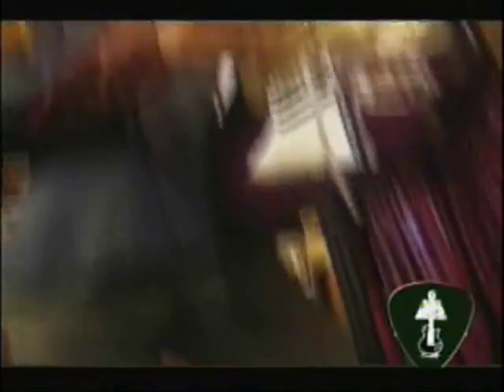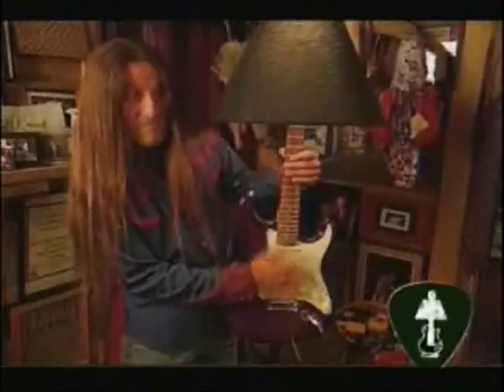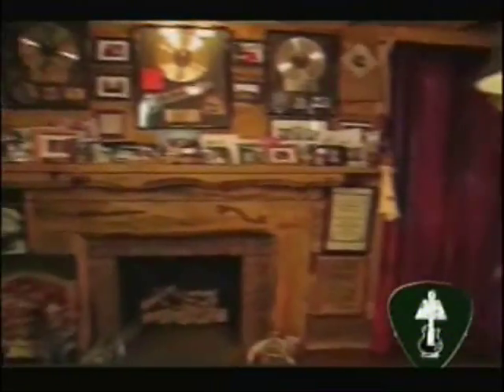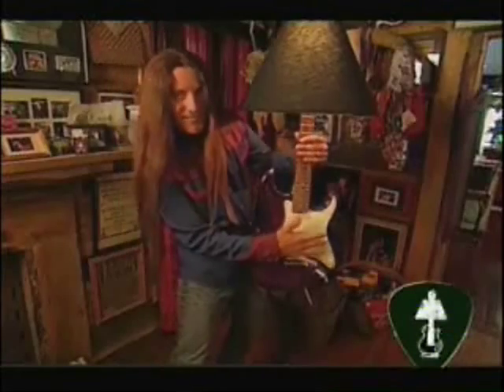HGTV I Want That Guitar Lamp featuring Jesse James Dupree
I Want That Guitar Lamp featuring Jesse James Dupree Guitar Lamp made by Dan Leap